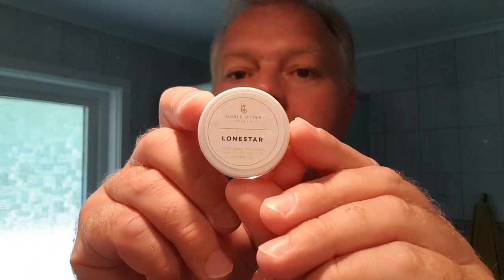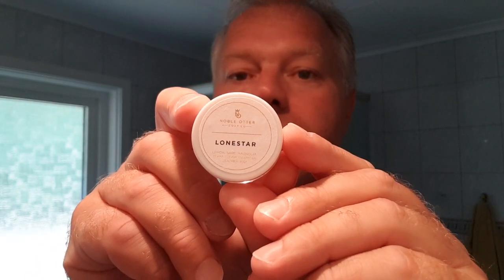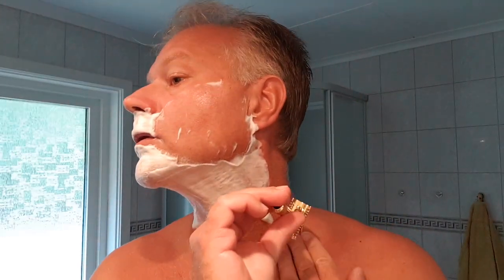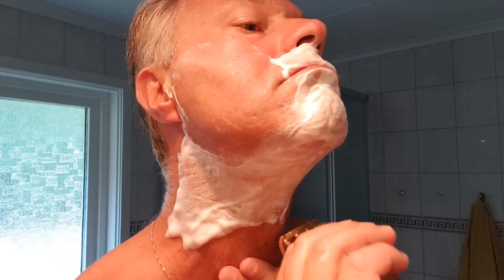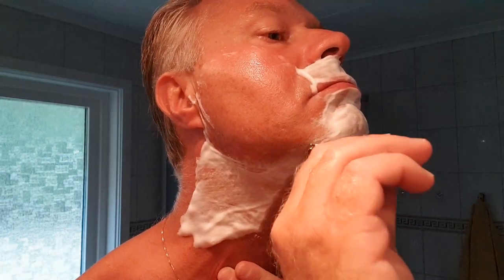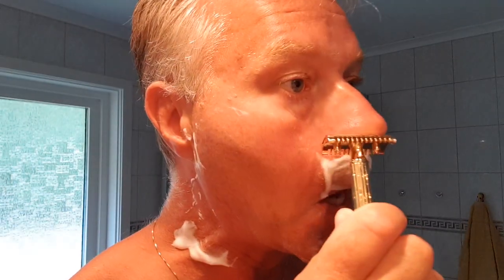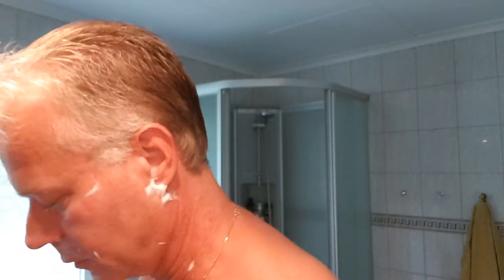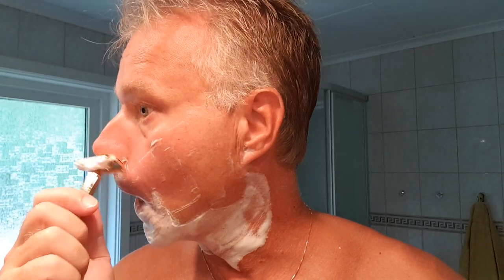Noble Otter- Lonestar Review. Fatip Grande Gold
Lemon, Sage, Magnolia, Texas Cedar, Oakmoss, Leather, Hay

 Ingredients:

A soap were I can pick up mainly citrus and cedar.
Nice performing soap I can recommend.